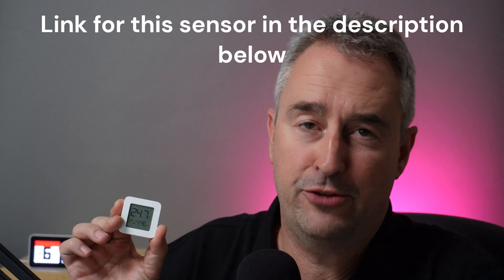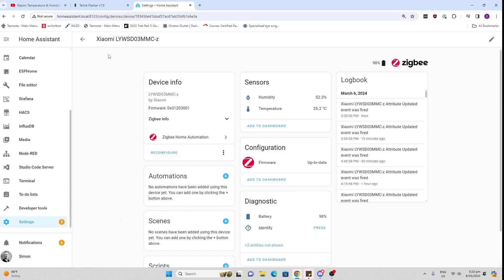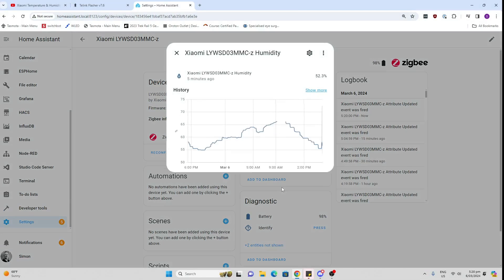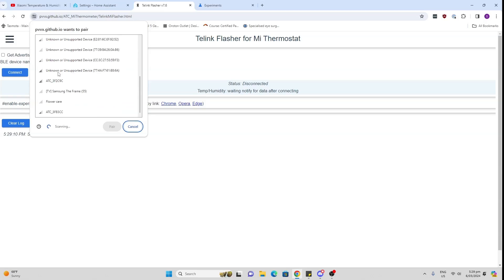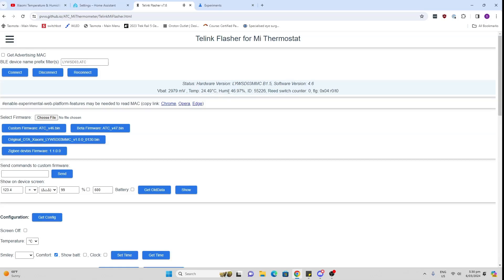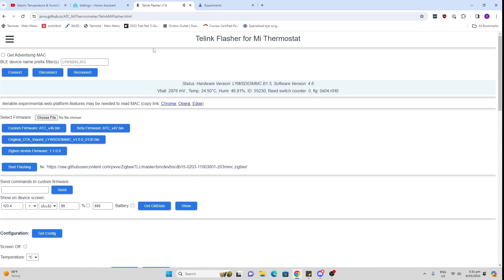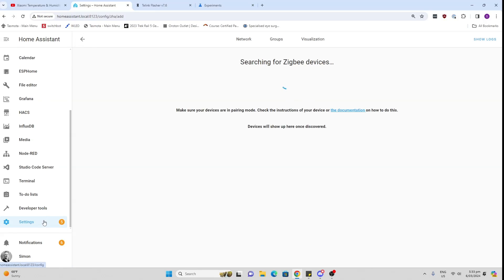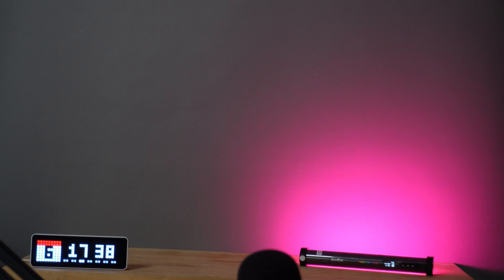Cheapest $5 Xiaomi Temperature / Humidity Sensor now runs on Zigbee!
Xiaomi Temperature Humidity Sensor

My gear:
Rode Wireless Go Mic